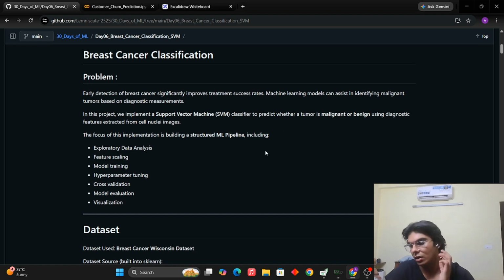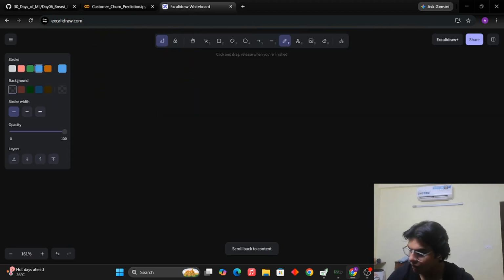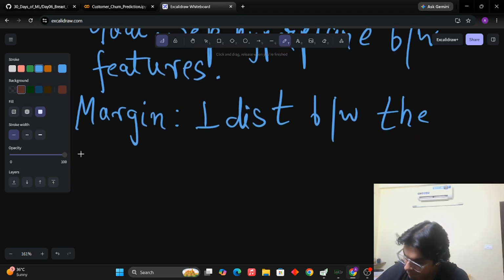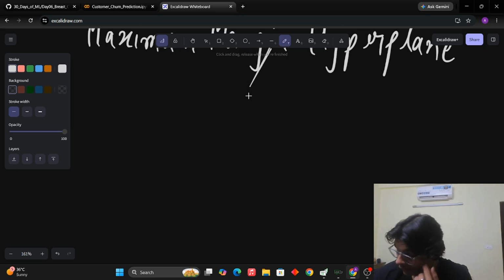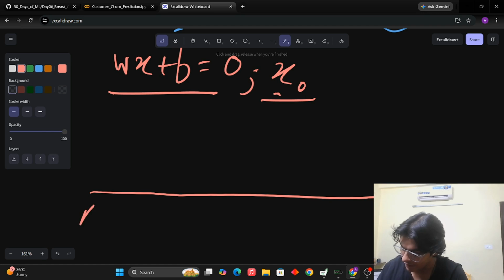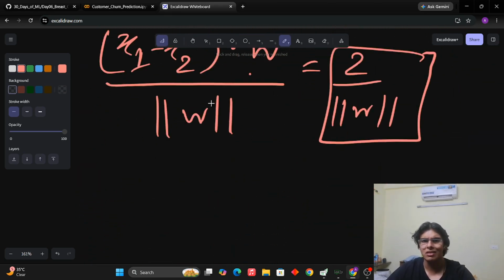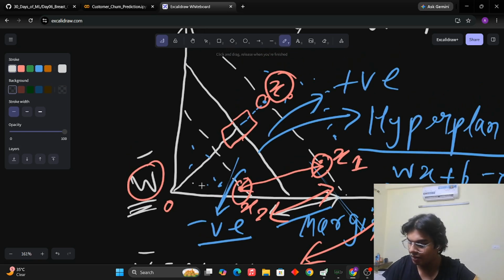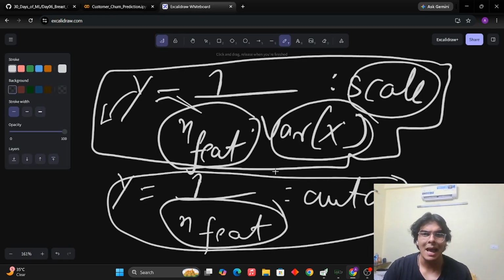Can AI Detect Breast Cancer | Breast Cancer Classification using SVM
Welcome to Day 6/30 of 30 Days of Machine Learning.

In today's problem statement, we build a Breast Cancer Classification model using Support Vector Machines (SVM) on the Breast Cancer Wisconsin dataset.

The video includes a detailed walkthrough of the entire ML workflow, including :

1. Problem Statement and Intuition.
2. Model Selection and Reasoning.
3. Exploratory Data Analysis (EDA).
4. Data Preprocessing Pipeline and Feature Scaling.
5. Mathematical Intuition behind Support Vector Machines.
6. Hyperplanes, Margins and Support Vectors.
7. Kernel Functions and Hyperparameter Tuning.
8. Cross Validation and Model Evaluation.
9. ROC Curve, PCA Decision Boundary Visualization and Failure Case Analysis.
10. Engineering Tradeoffs, Complexity Analysis and Training Time Scaling.

This problem statement is part of a 30 day series to get hands on with a variety of Machine Learning problems in a systematic manner.

The main focus is to build a strong mathematical intuition behind different Machine Learning models and understand the tradeoffs involved in selecting the right model for a particular problem.

If you enjoyed this video, watch the other videos in the series as well. I'll be uploading a new Machine Learning problem statement every day for the next 30 days.

Chapters :

00:00 Introduction

00:46 Problem Statement, Dataset, Model Selection and Intuition

04:45 Blessing of Dimensionality

07:11 EDA, Data Preprocessing and Code Walkthrough

12:48 Support Vector Machine Mathematics, Intuition and Working

23:42 Maximum Margin Hyperplane, Support Vectors and Optimization Problem

46:21 Model Training and Hyperparameter Tuning

47:30 Hyperparameter Significance, C and Gamma

53:41 Model Evaluation, Best Parameters, Platt Scaling and Visualizations

56:18 Time Complexity, Prediction Complexity, Space Complexity and When to Use SVM

58:09 Failure Case Analysis, Training Time Scaling Experiment and Outro